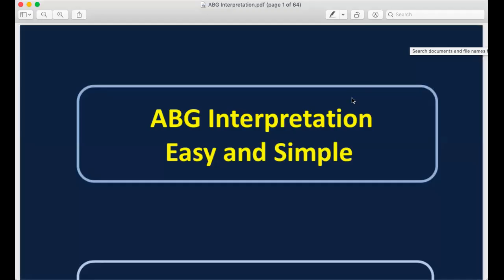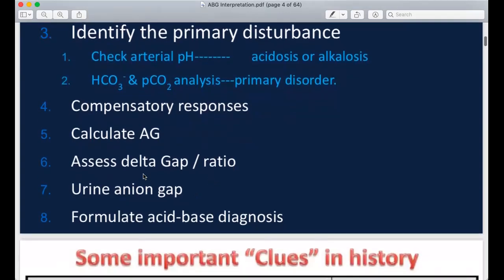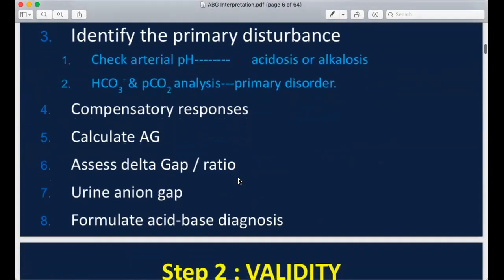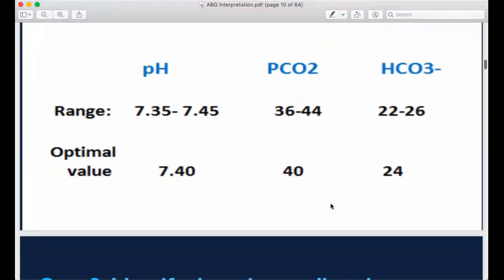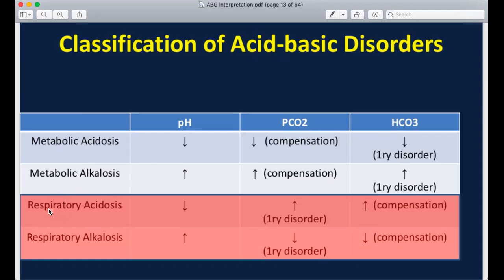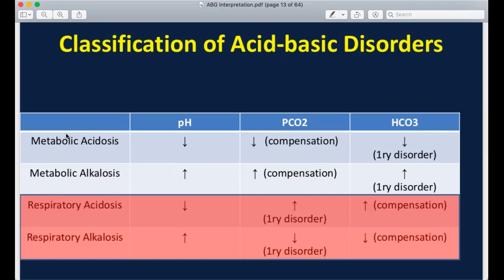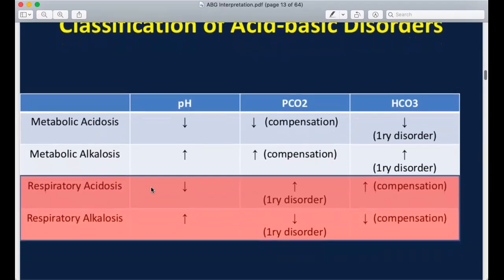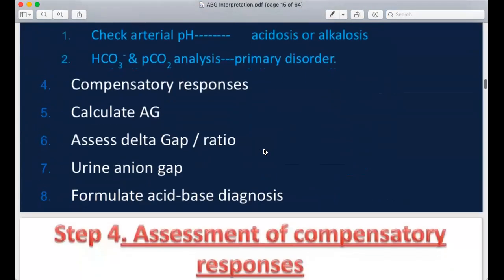ABG Interpretation /Dr Kainat Mirza